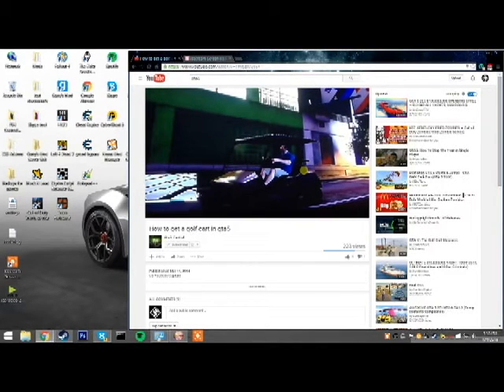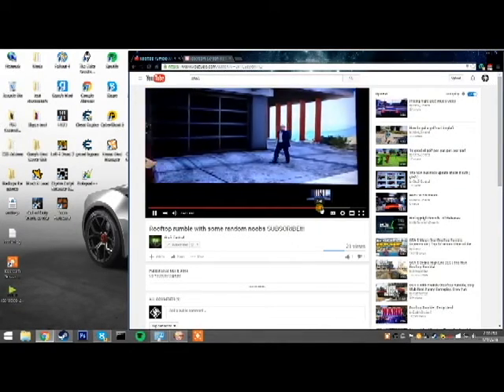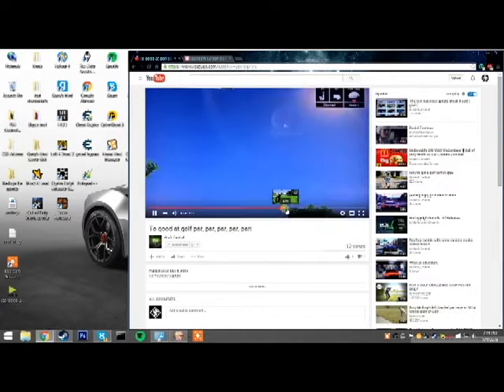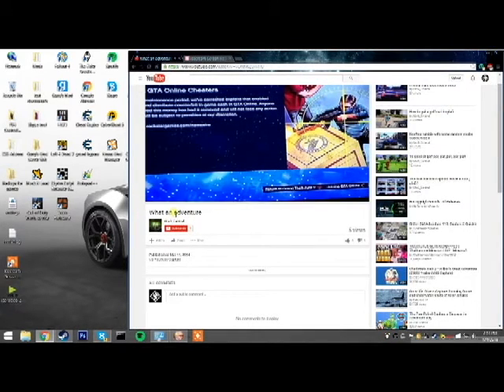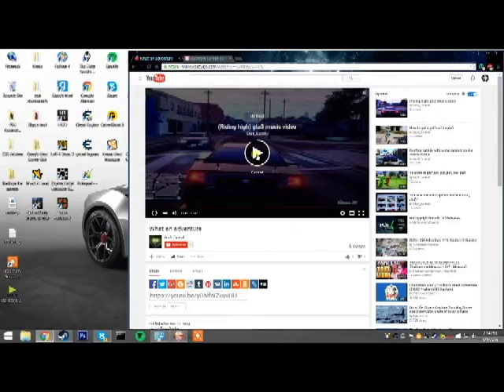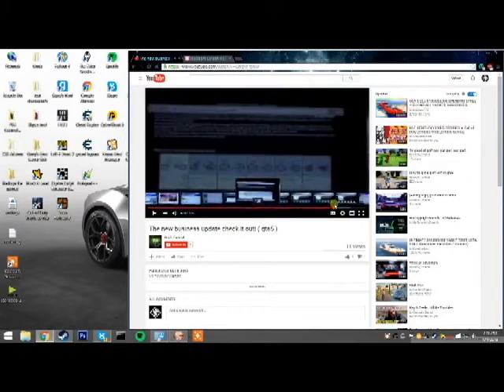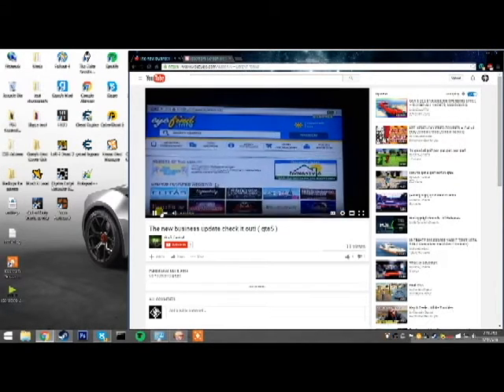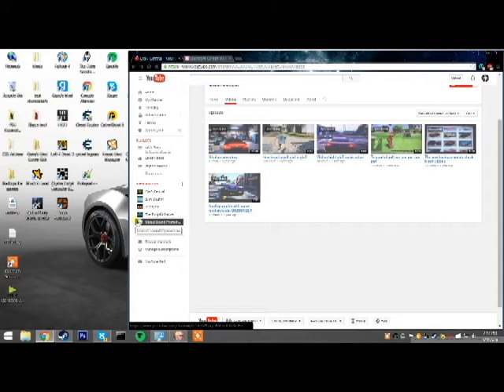Reacting to Old Gta5 Videos - w/Mookie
I will try to post as often as i can so you guys can enjoy my channel.